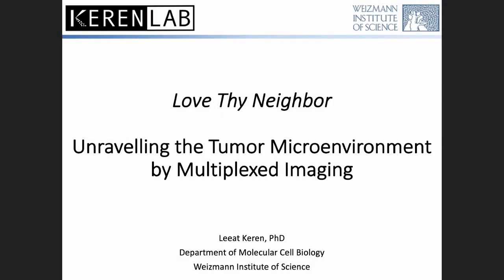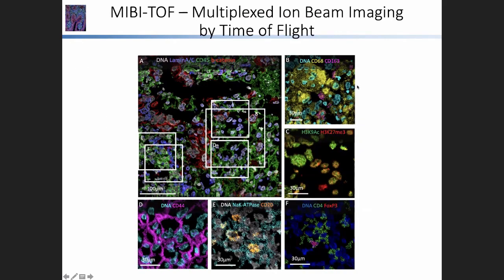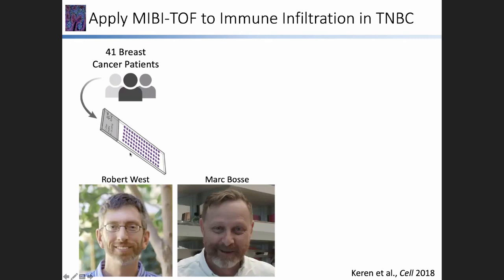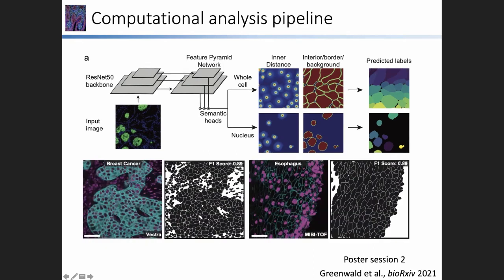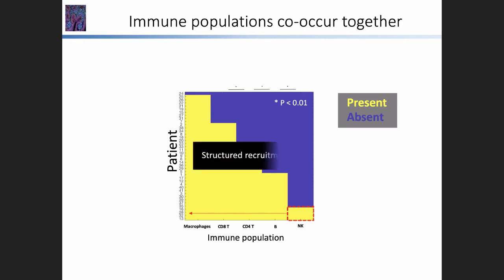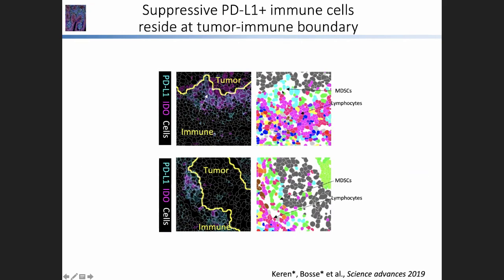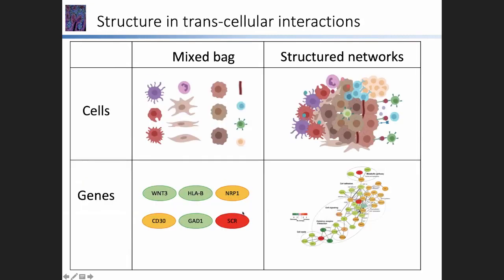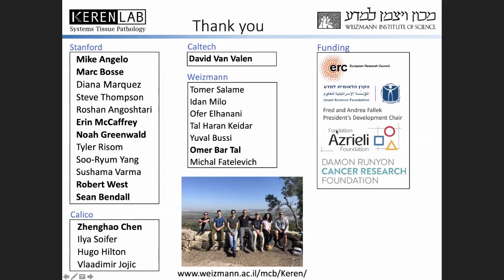New Tools for Visualizing Cellular Heterogeneity in Cancer